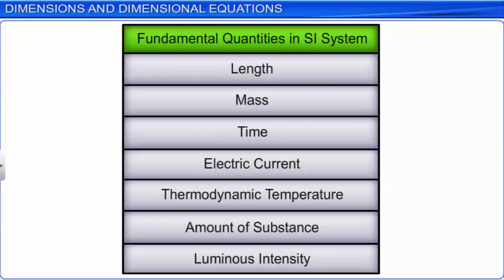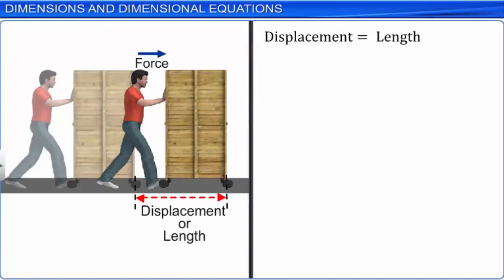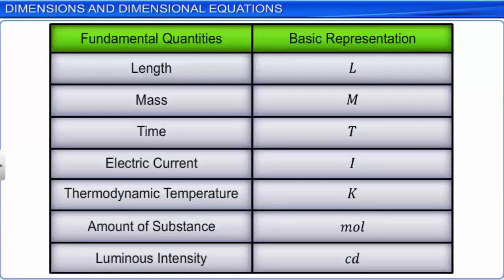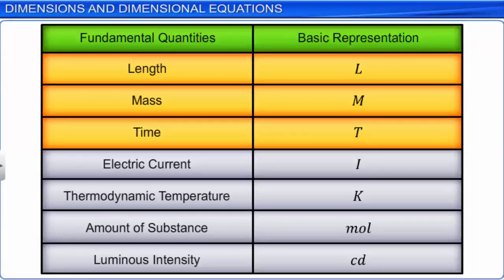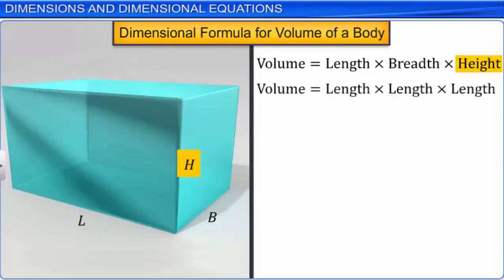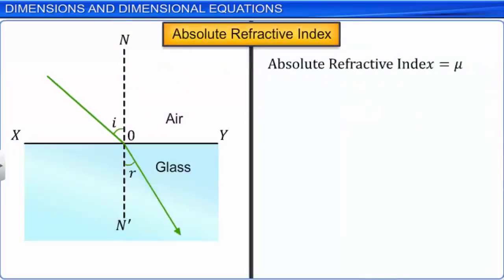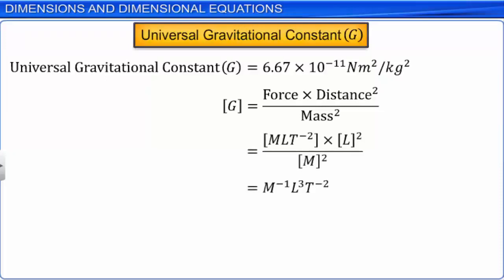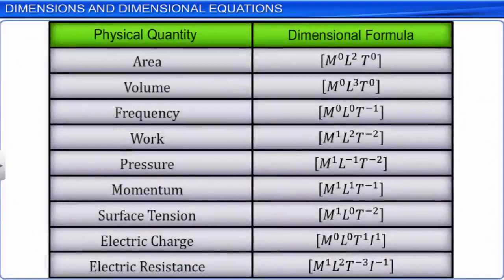FSC Physics book 1, Ch 1, Dimansions of Physical Quantities -Inter Part 1 Physics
In this online lecture, Sir Qasim Jalal explains 1st year Physics Chapter 1 Measurements. The topic being discussed is Topic 1.3 International System of Units.